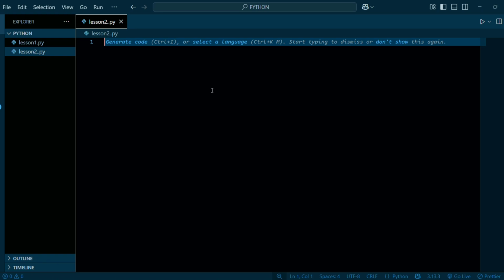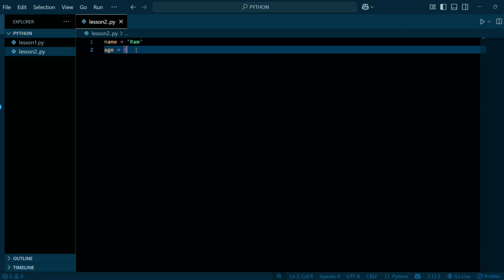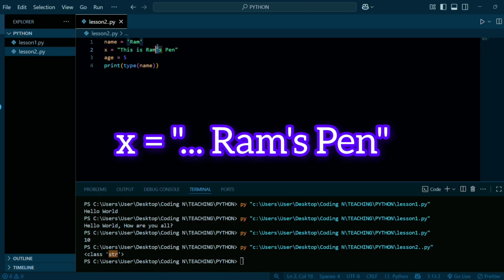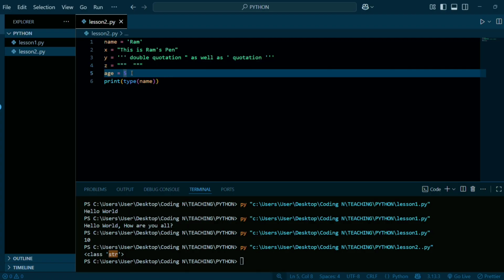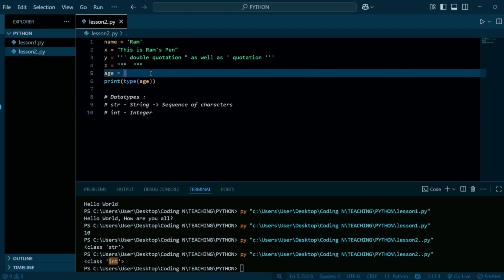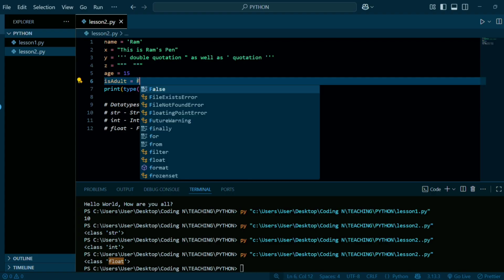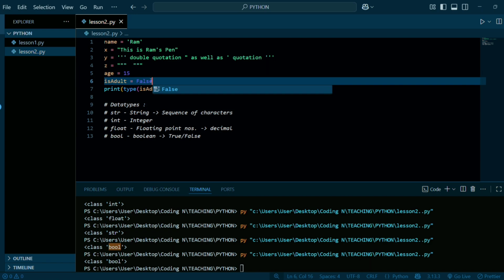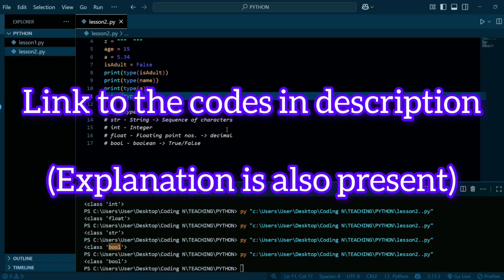Datatypes in Python | Episode 2 | Strings, Integers, Floats and Booleans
Discover the fundamental data types in Python: str, int, float, and bool! 🐍✨ In this quick guide, we'll explore what each type is used for, how to create them, and how to inspect them using the print() and type() functions. 📝🔍

We'll start with strings (str), which are sequences of characters, perfect for handling text! 📝 Example: name = "Python" print(name) will display the text, and type(name) shows it's a str.

Next, integers (int) are whole numbers without a decimal point. 🔢 Example: age = 25 print(age) displays 25, and type(age) confirms it's an int.

Then, floats are decimal numbers, great for precision with fractions. 💧 Example: height = 5.9 print(height), and type(height) tells us it's a float.

Finally, booleans (bool) represent True or False, commonly used for logical operations! ✅ Example: is_python_fun = True print(is_python_fun), and type(is_python_fun) verifies it's a bool.

Comments in Python start with # and help explain what your code does! 📝💡 Like this: # This is a comment, Ignored by the Interpreter

Don't forget to see your outputs with print() and check data types with type()! 🚀✨